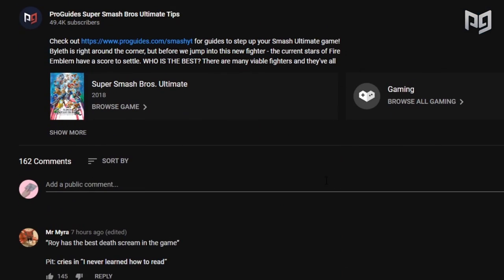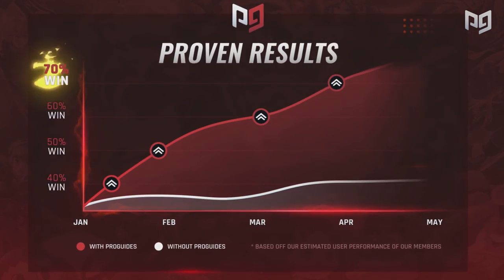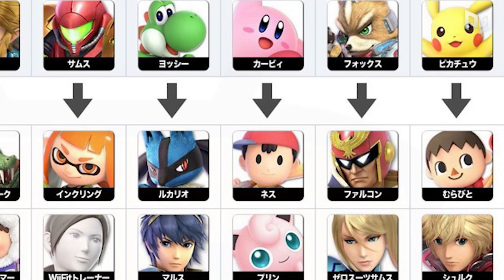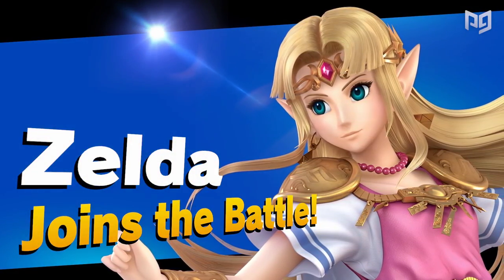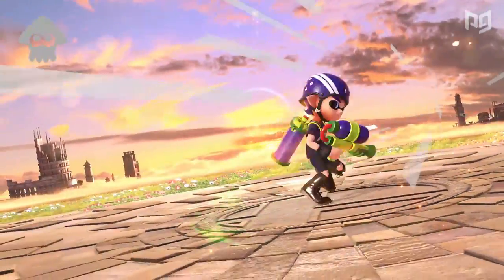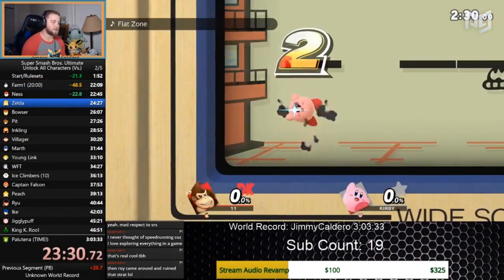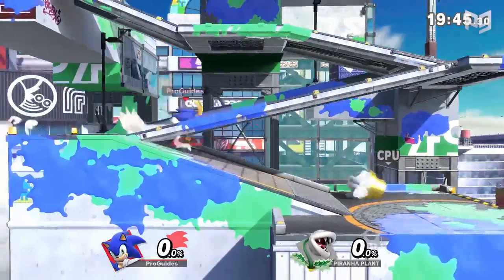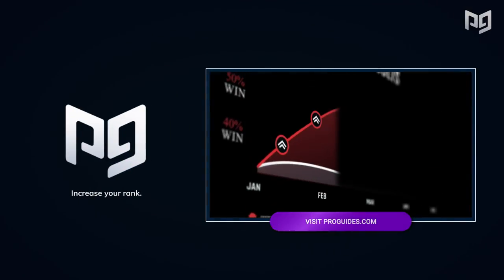HOW TO UNLOCK EVERY CHARACTER IN SMASH ULTIMATE ASAP